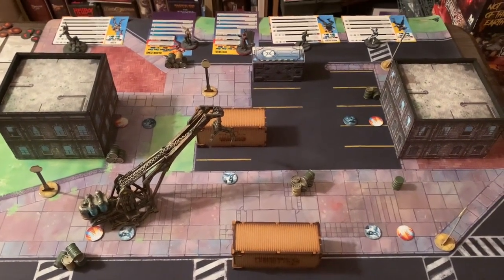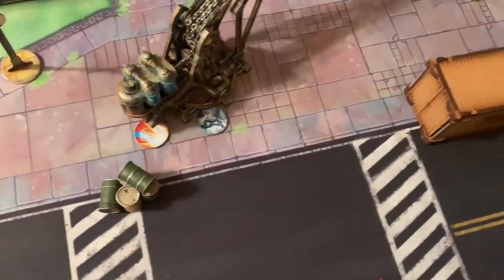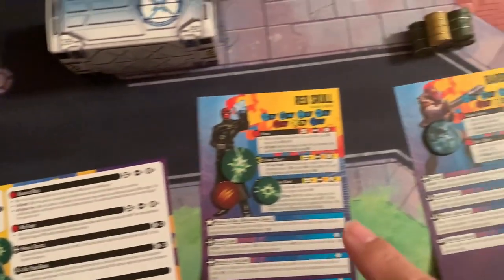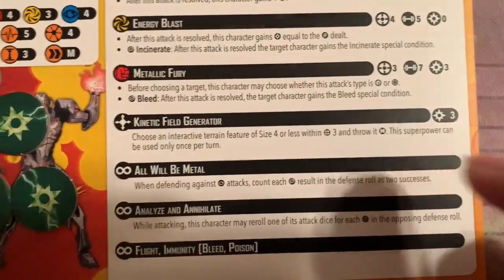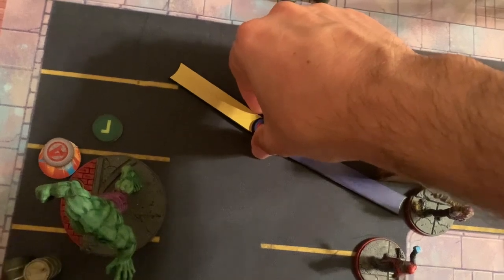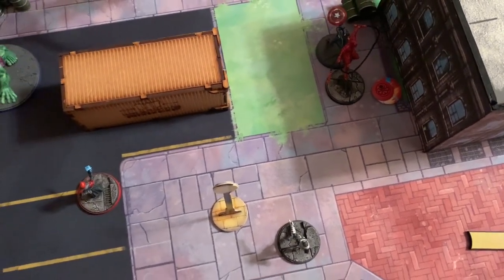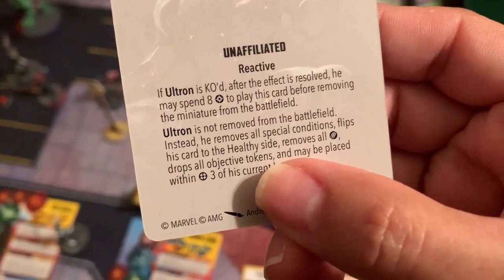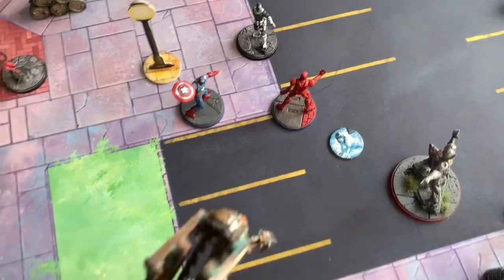Marvel Crisis Protocol Battle Report | Avengers VS Cabal Issue #2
Help us grow our channel! We have really sweet shwag available at Nekokittydesigns!